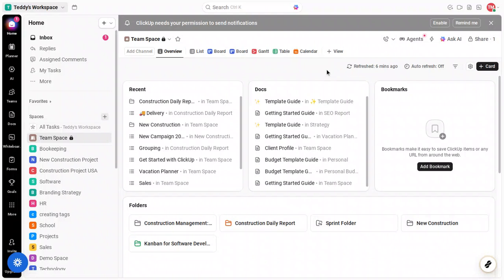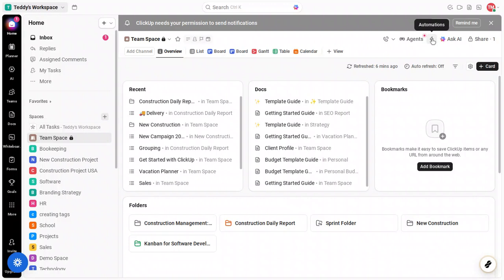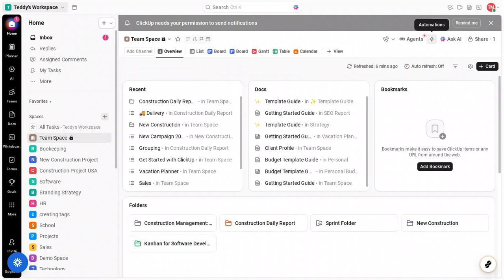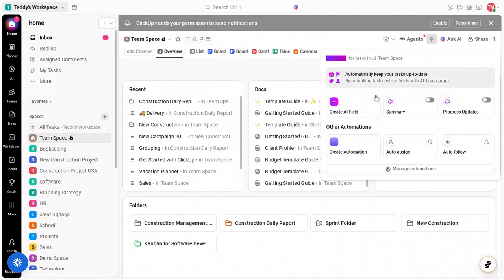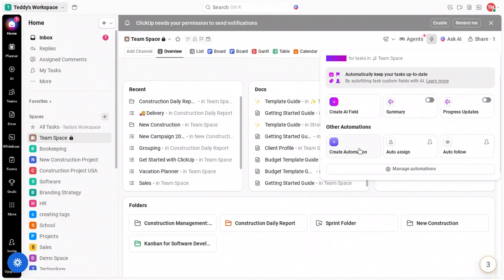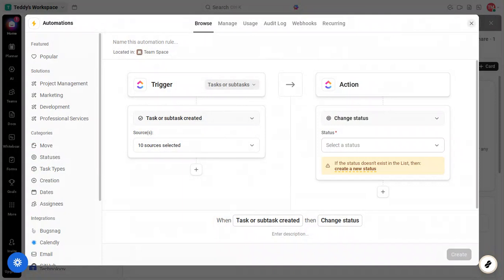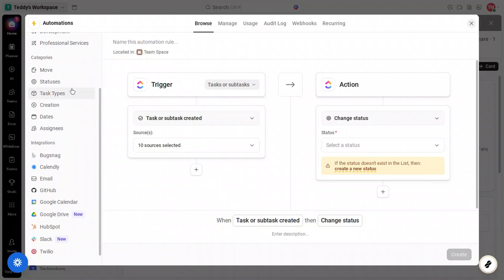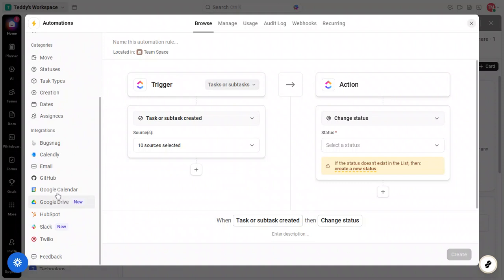Automate Tasks in ClickUp 4.0 [Quick Start]